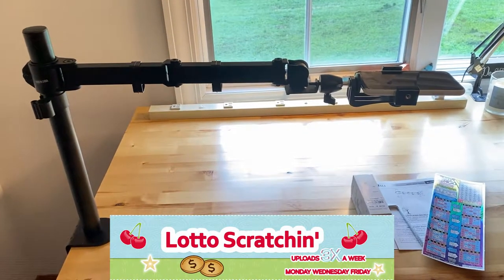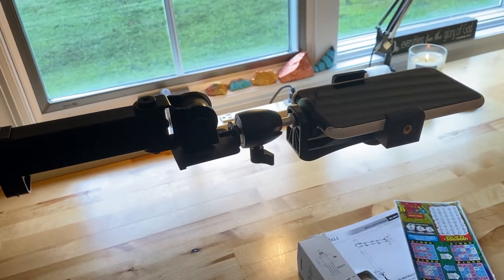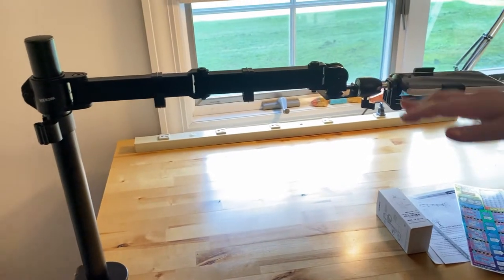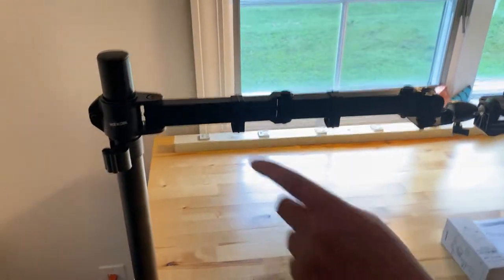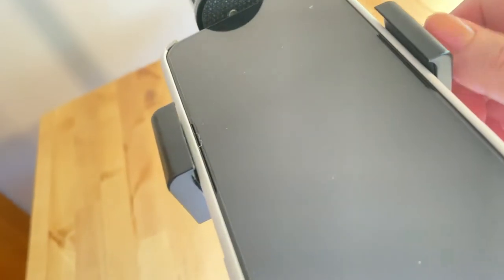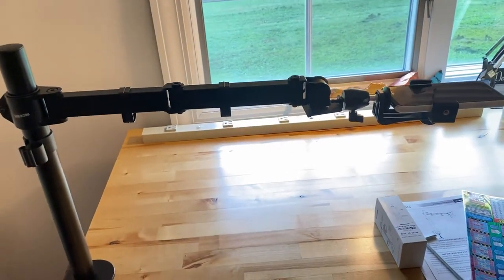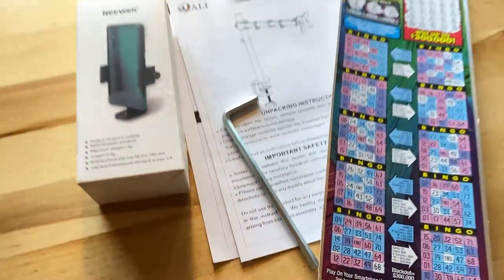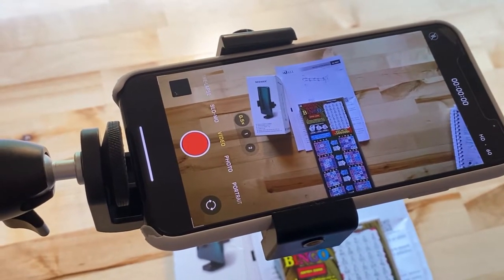How I Film My Top Down Videos With My Phone - NO Tripod - Surprisingly Good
This video shares how I film my top-down lottery ticket scratching videos with my phone easily for about a $40 USD budget.  It's affordable and works so well.  When I found this DIY trick, I was shocked at how high quality the results were.  As a video creator, I couldn't ask for a better filming setup.

Thank you so much to Carole Annette for sharing your video on this.  Because of you, I was able to jump right into starting this channel.

These are the links to the products you need.
16" Monitor Mount
31.5" Monitor Mount (if you need a taller version)
Ball-Head Mount

00:00 Intro
00:40 Details
10:20 Thanks for watching!